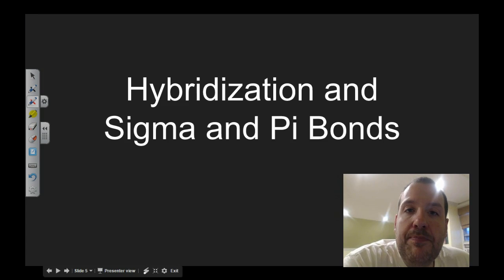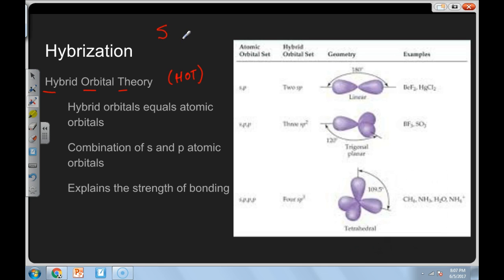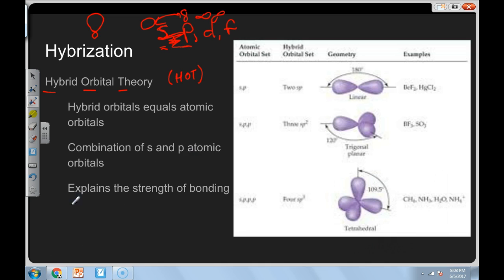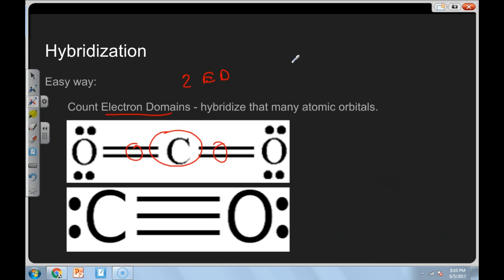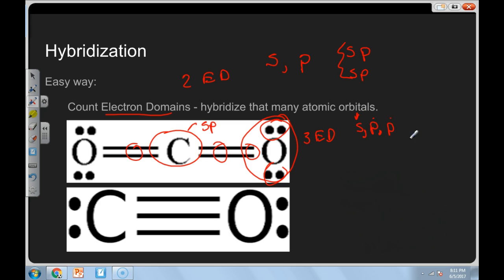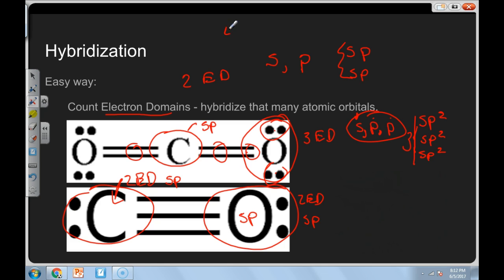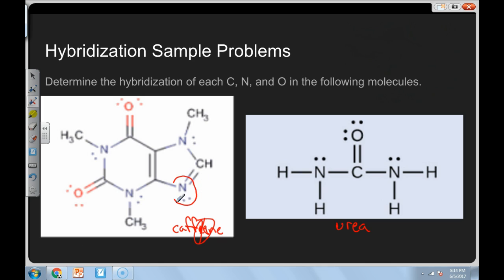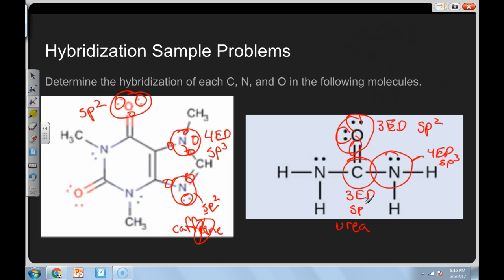Hybridization and Hybrid Orbital Theory